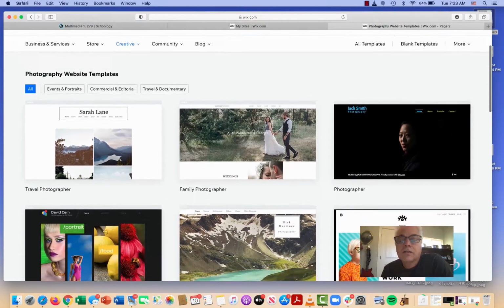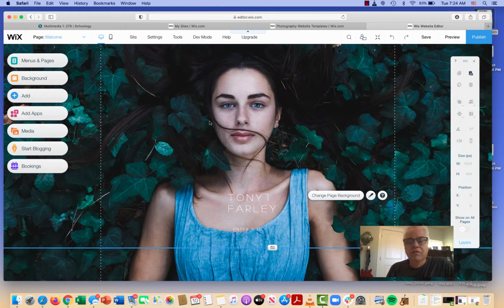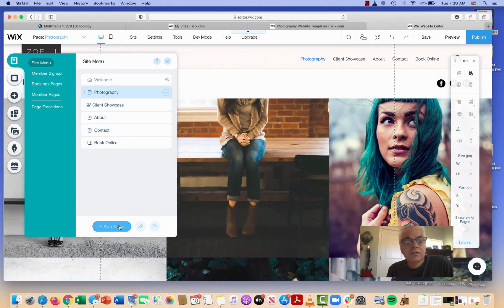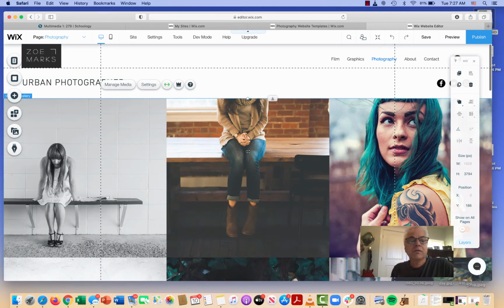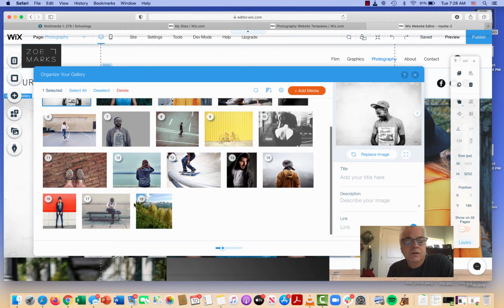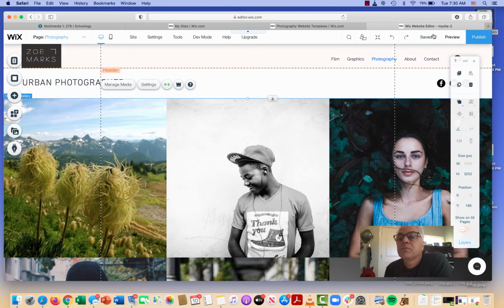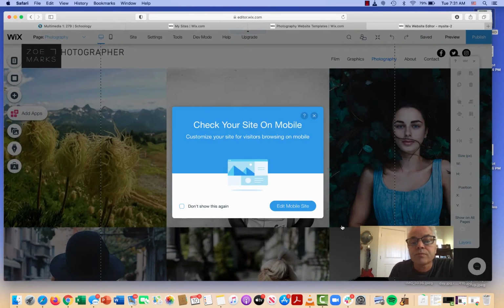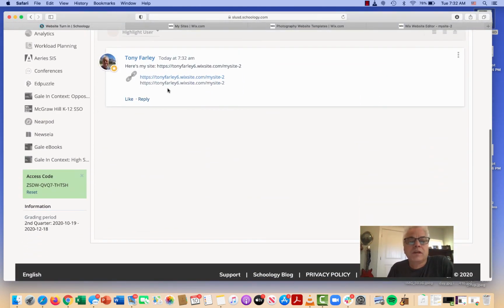Getting Started Creating a Wix Photography Site